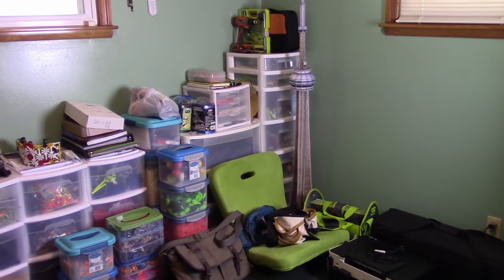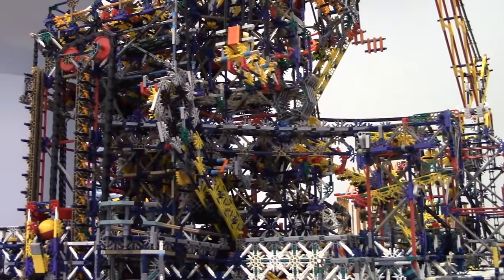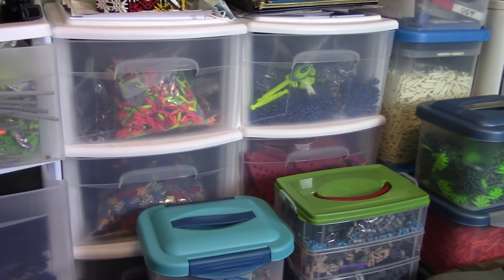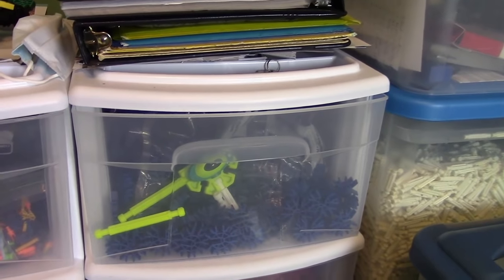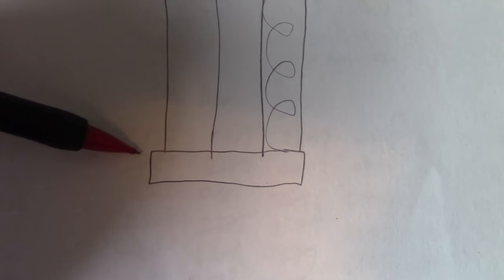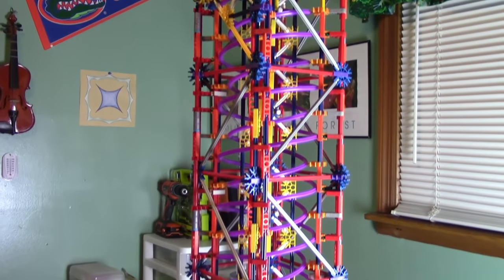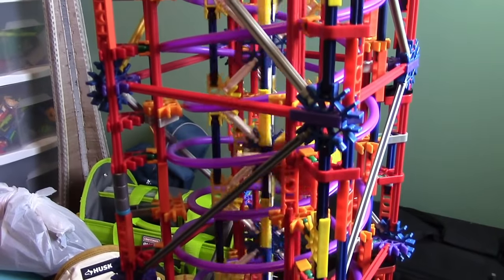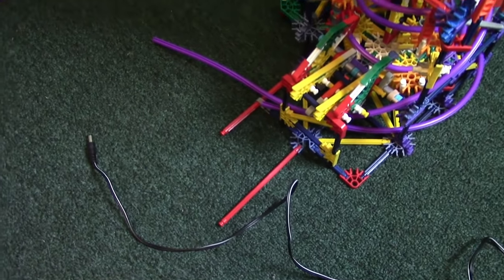Let's Build a Knex Ball Machine - Ep 1 - The Lift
Hello everyone! This is the start of a new series that will cover me building a new Knex ball machine that will be on display at Blocks to Bricks. In these videos I'll cover why I build things, how I come up with the design, and what I do to fix the various problems that arise.

In this first episode, we first get a look at the basic plan for the machine and get to building (and finishing) the lift.

1. Lapse
2. Mountains (Instrumental)